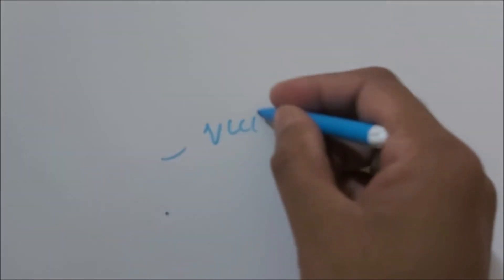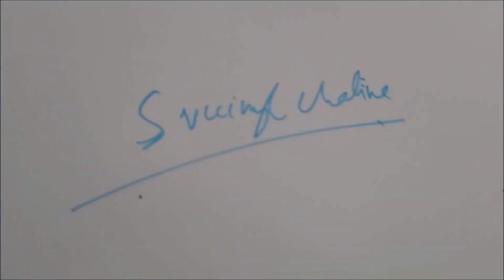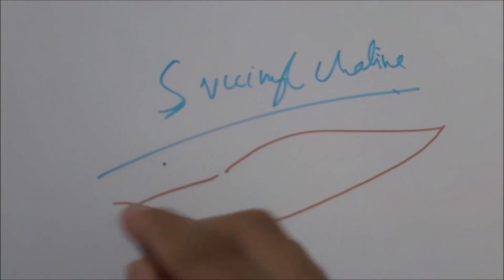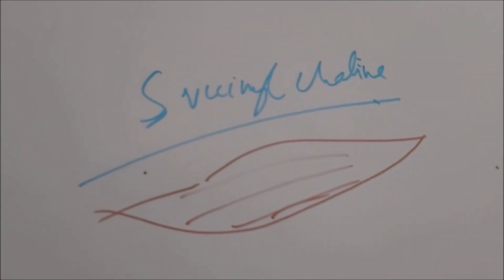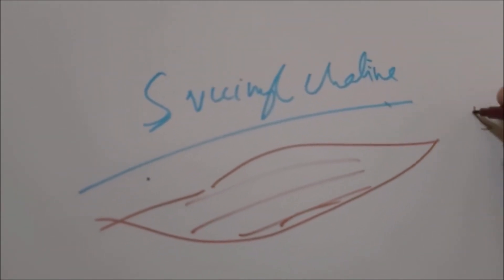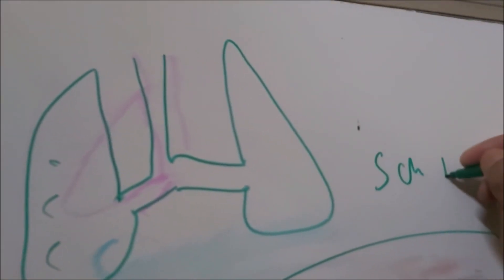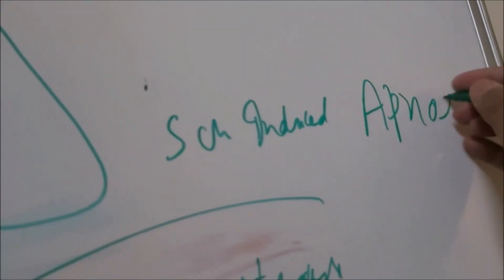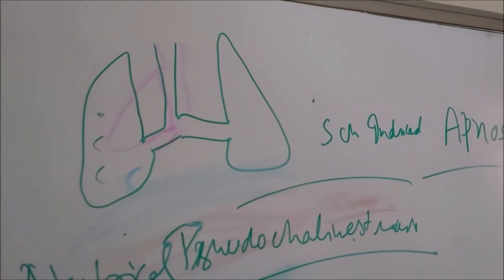Succinyl Choline Induced Apnoea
This video educates about the reason for succinyl choline induced apnea, beautifully explained on white board.